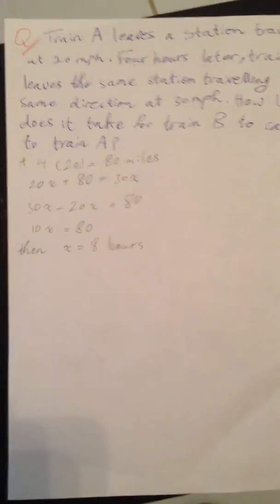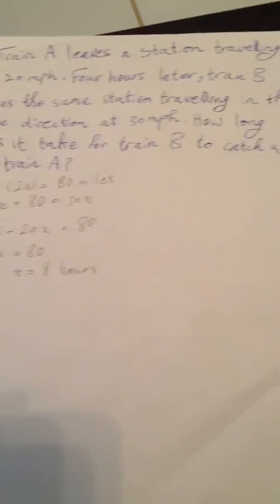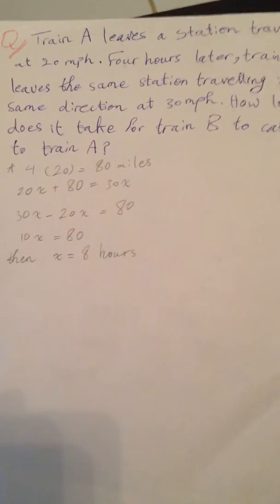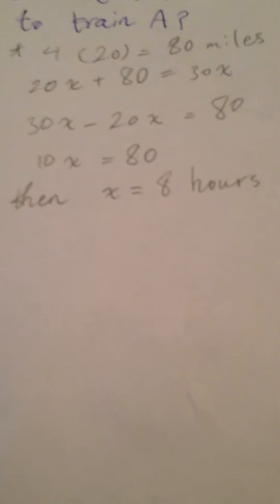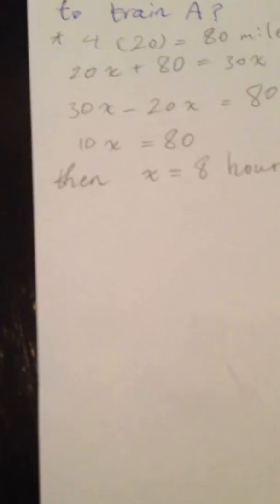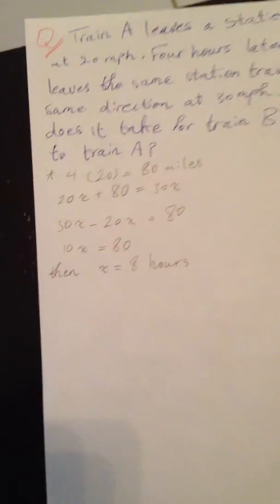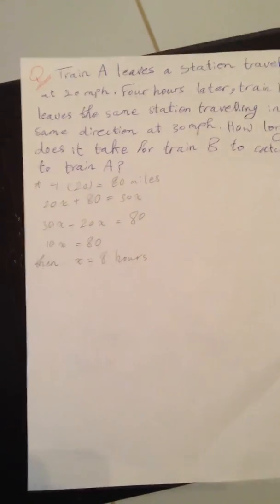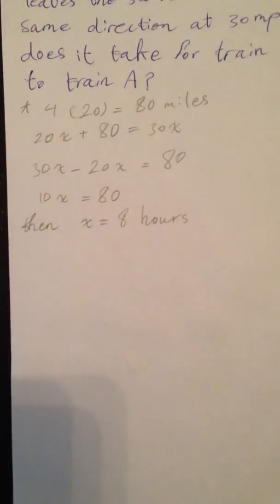How to find how long it takes for a train to catch up to another train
Train A leaves a station traveling at 20 mph. Four hours later, train B leaves the same station traveling in the same direction at 30 mph. How long does it take for train B to catch up to train A?